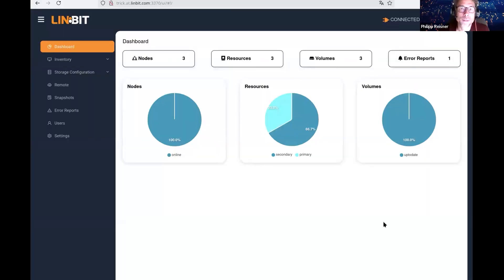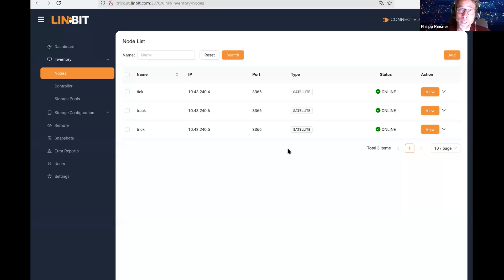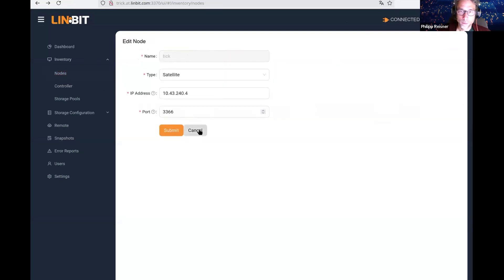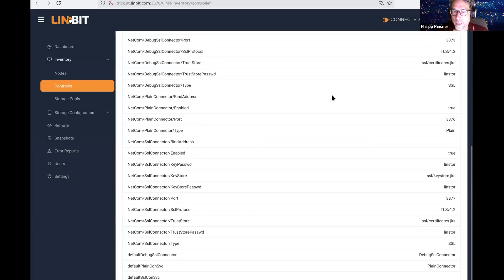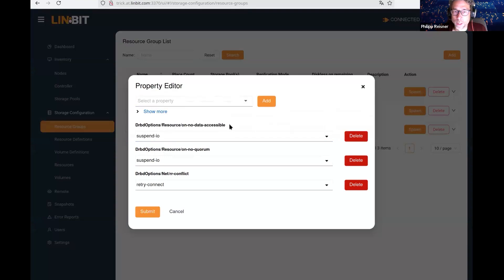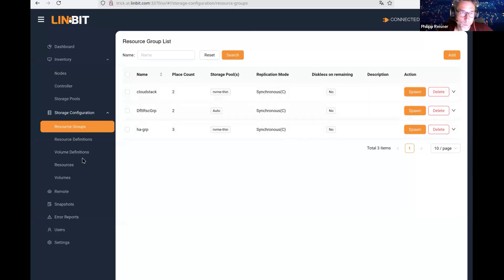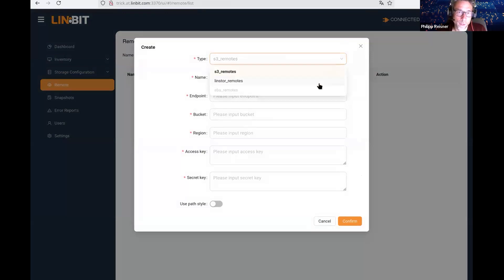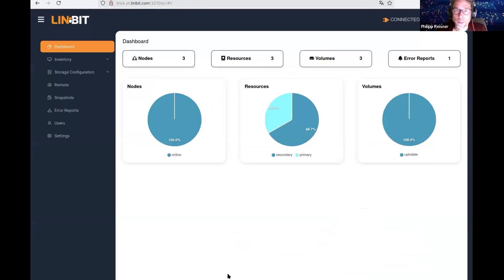LINBIT Introduces the Open Source GUI for Managing LINSTOR for SDS, HA, & DR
The LINBIT GUI is a graphical user interface (GUI) for the LINBIT SDS stack (LINSTOR®, DRBD®, and related software). Open source code for the GUI is available or you can get the GUI as an RPM or DEB package in the LINBIT® customer or public (DEB packages only) package repositories. In this video, LINBIT CEO, Philipp Reisner, discusses the move to make the software open source and also demonstrates some of its features.